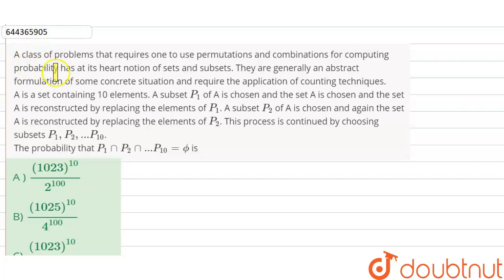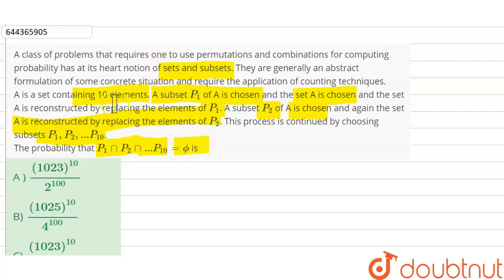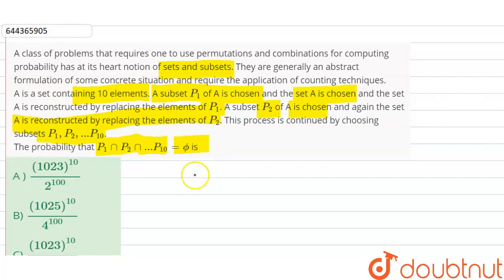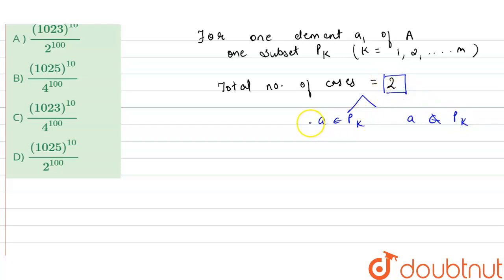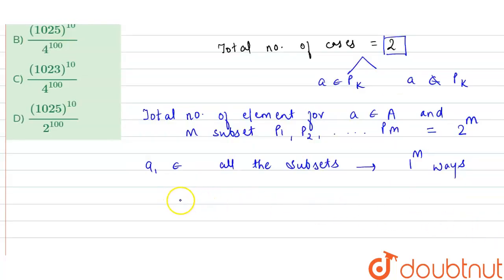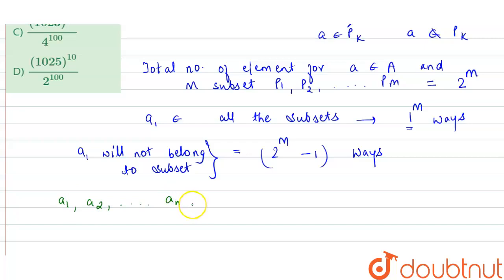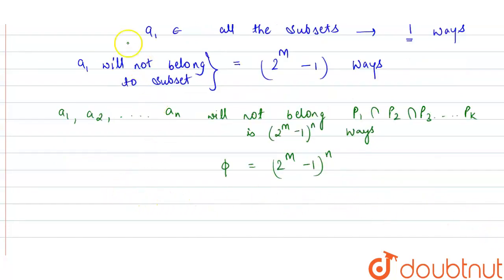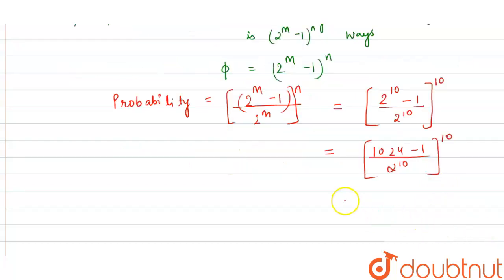A class of problems that requires one to use permutations and combinations for computing probabi...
A class of problems that requires one to use permutations and combinations for computing probability has at its heart notion of sets and subsets. They are generally an abstract formulation of some concrete situation and require the application of counting techniques. A is a set containing 10 elements. A subset P_(1) of A is chosen and the set A is chosen and the set A is reconstructed by replacing the elements of P_(1). A subset P_(2) of A is chosen and again the set A is reconstructed by replacing the elements of P_(2). This process is continued by choosing subsets P_(1), P_(2), ... P_(10). The probability that P_(1)capP_(2)cap...P_(10)=phi is
Class: 12
Subject: MATHS
Chapter: PROBABILITY
Board:IIT JEE

👉 Have Any Query? Ask Us.